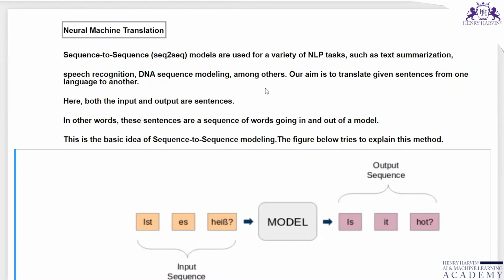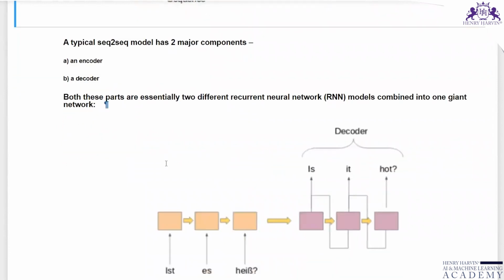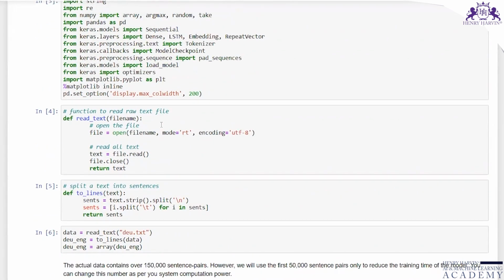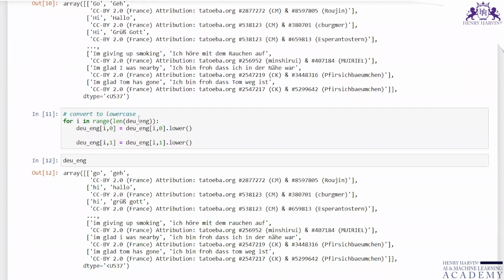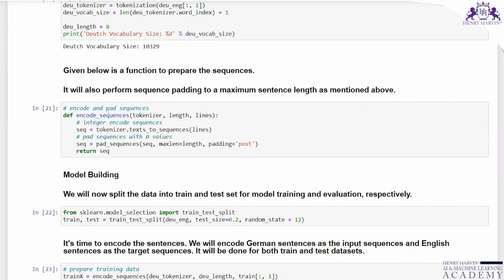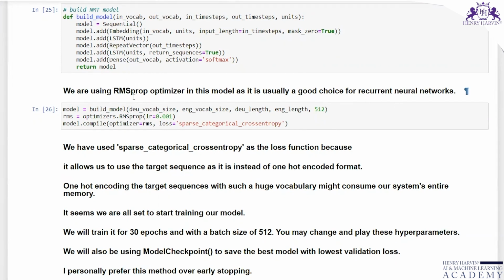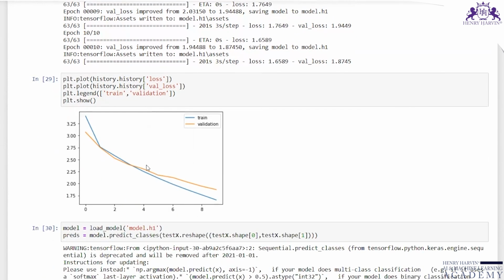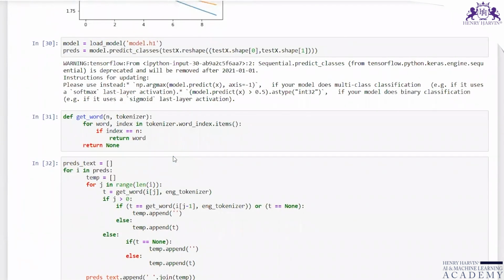Introduction To Neural Machine Translation | Machine Learning Tutorial for Beginners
Neural Machine Translation is a state-of-the-art machine translation approach that utilizes neural network techniques to predict the likelihood of a set of words in sequence. This can be a text fragment, a complete sentence, or with the latest advances an entire document.